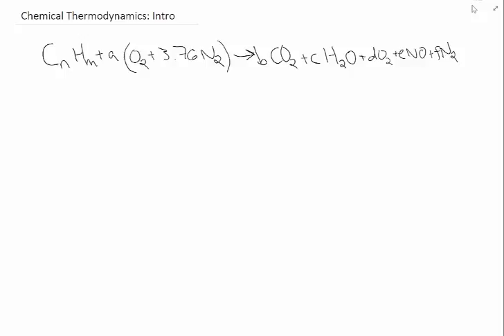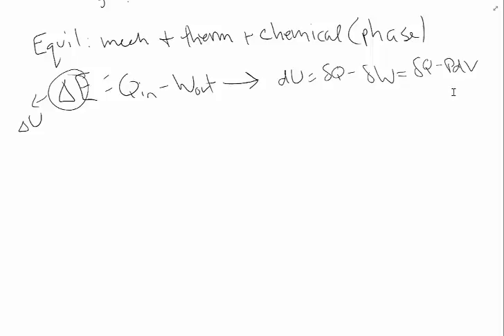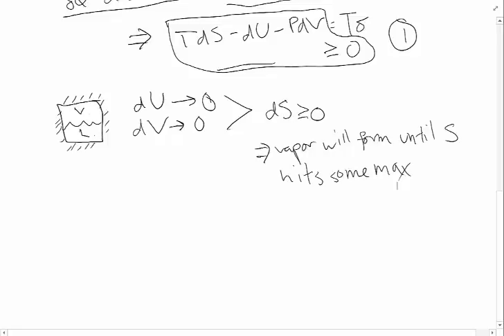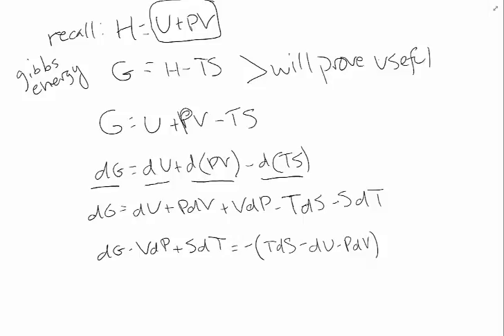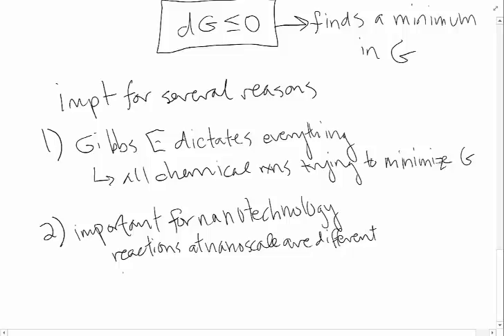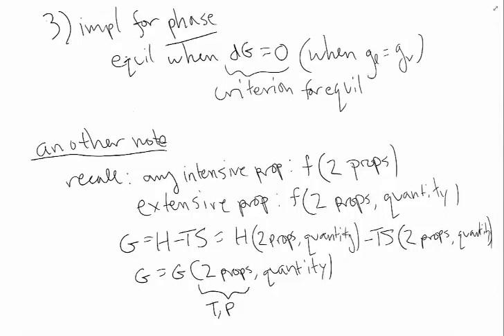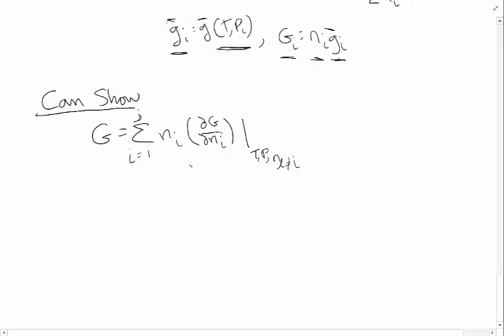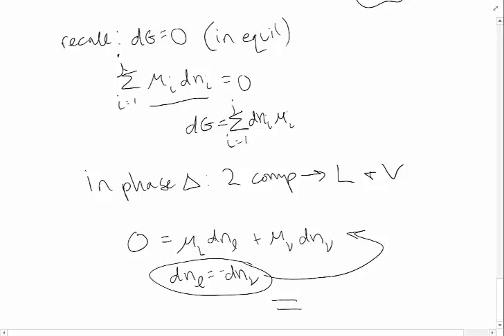Chemical Equilibrium Intro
Introduction to the thermodynamics of chemical equilibrium; includes gibbs energy and chemical potential